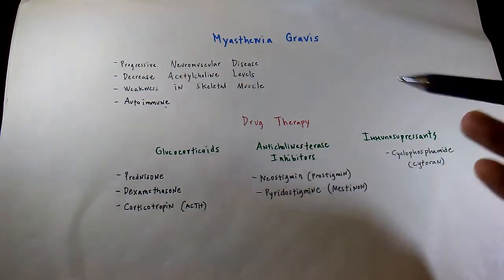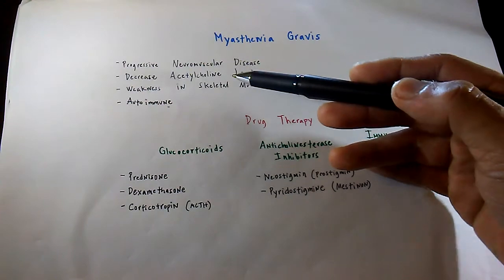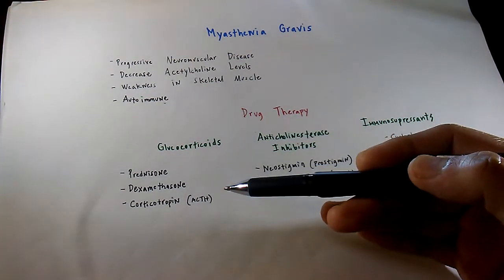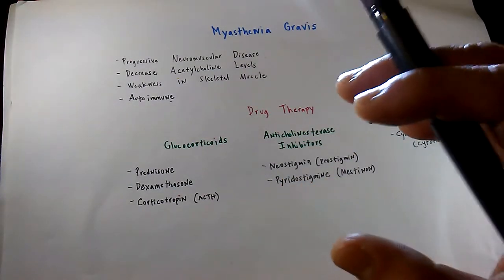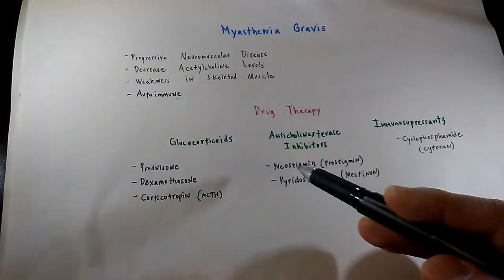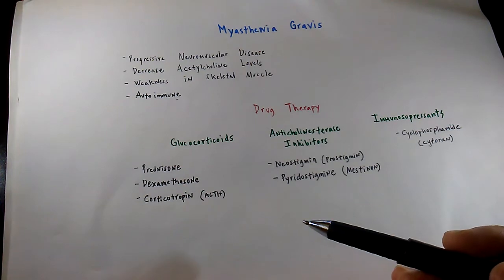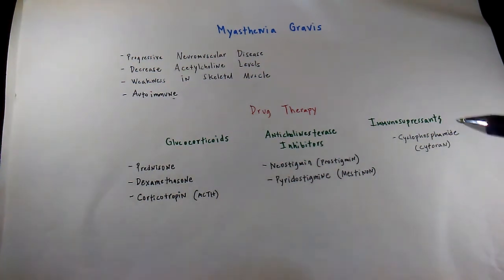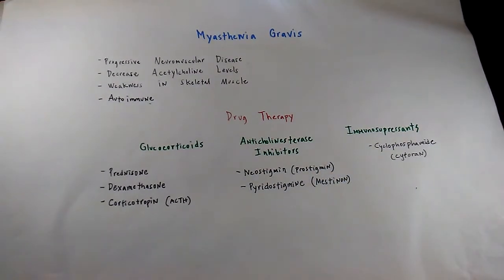A Nursing NCLEX Course overview of Myasthenia Gravis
NCLEX Review on Myasthenia Gravis.